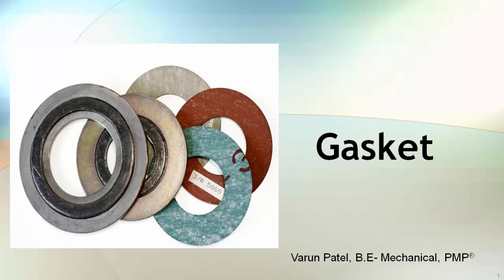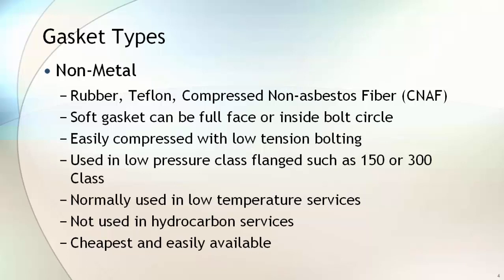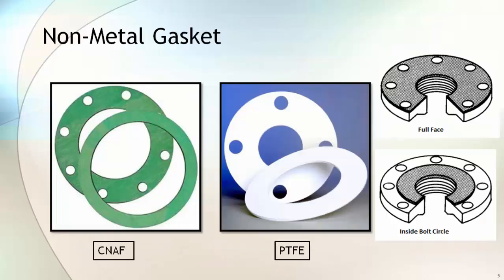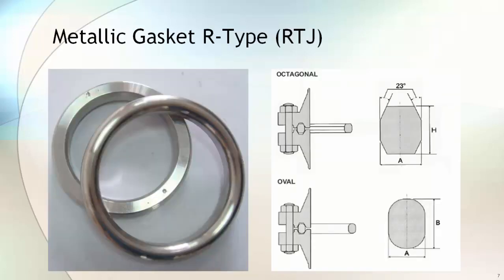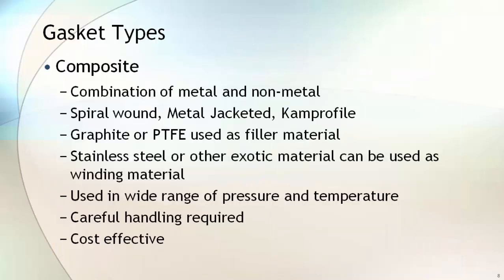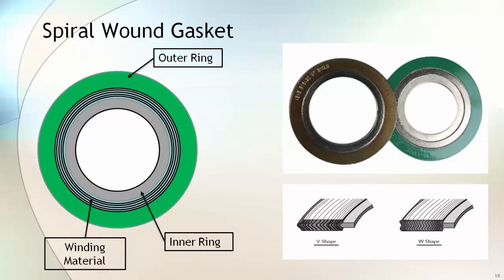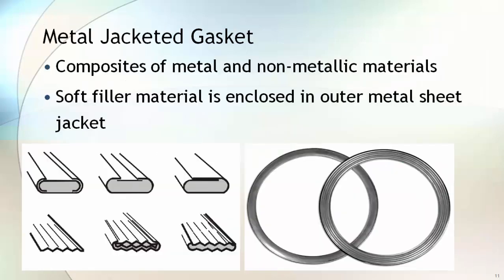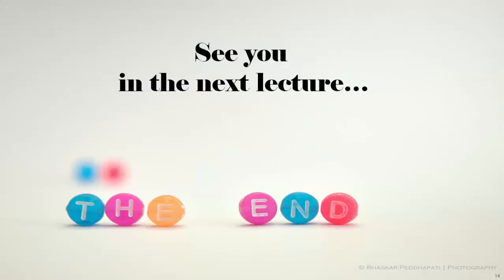Pipe Gaskets for Process Piping (Spiral, RTJ, Metal Jacketed, Oring)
Pipe Gasket for Process Piping in Oil & Gas Industries.

In this video, you will learn about different types of gaskets used in process piping. you will also learn about materials used for manufacturing.

This video covers spiral wound gasket, o-ring, metal jacketed, CNAF, and composite gaskets.

This YouTube Channel is dedicated to all Engineers working in Oil & Gas and related Energy businesses. In this channel, You will learn about Piping, Piping Components such as pipe, fittings, flanges, Gaskets, and many other topics.

 Check the following web pages to learn various topics.

00:00 What is Gasket?
00:17 Gasket Selection Criteria?
00:28 Non-metallic gasket
01:19 CNAF, PTFE, Full face and Inside Bolt circle gasket
01:29 Metal Gasket
01:59 RTJ Gasket - O and Oval Ring
02:11 Composite Gasket
02:41 Spiral wound gasket
03:04 Spiral wound gasket - Components
03:32 Metal Jacketed Gasket
03:46 Kamm / Cam Profile Gasket